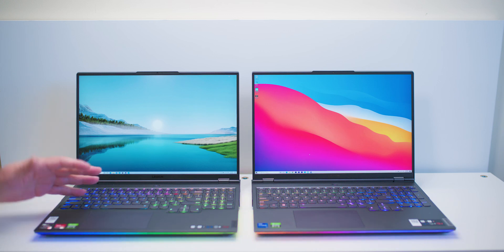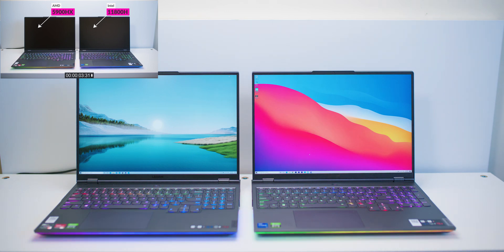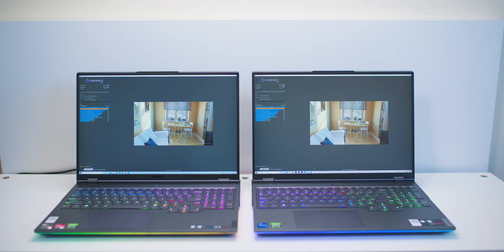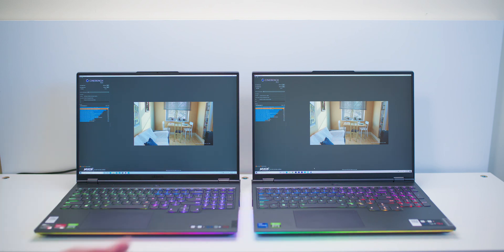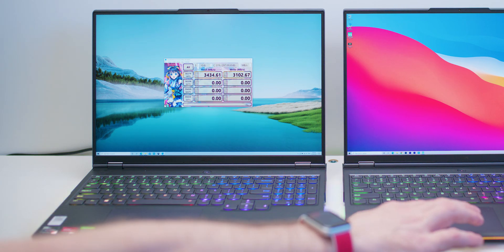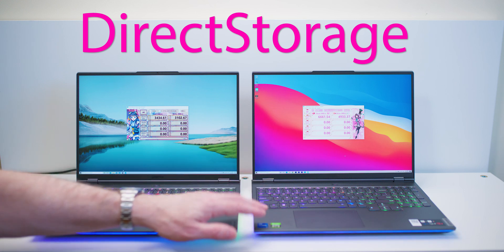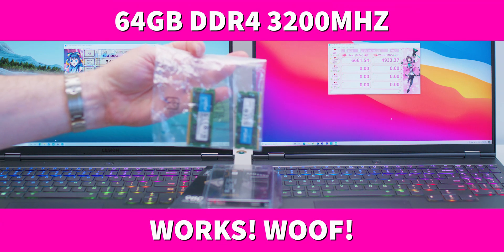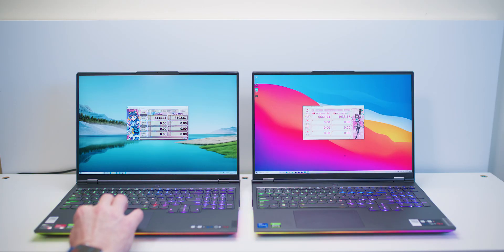Legion 7 v Legion 7i - Performance, Battery Life, SSD Speeds | AMD 5900Hx v Intel 11900H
Legion 7 v Legion 7i - Performance, Battery Life, SSD Speeds | AMD 5900Hx v Intel 11900H. Legion 7i Gen 6 16" - 11th Gen intel v Legion 7 Gen 6 16" - AMD with RTX 3080. Intel v AMD Battery life article

⏩ Recommended SSD's for Laptops: